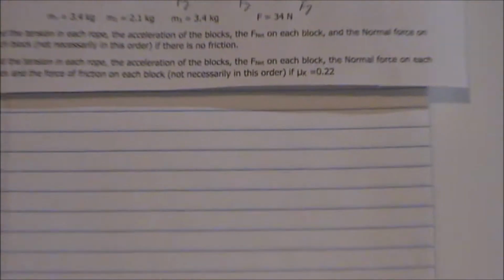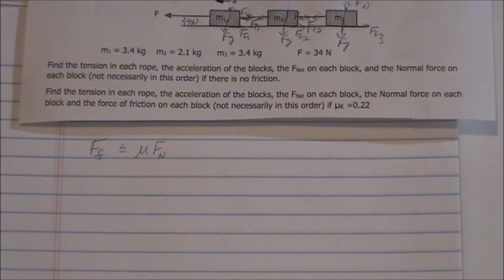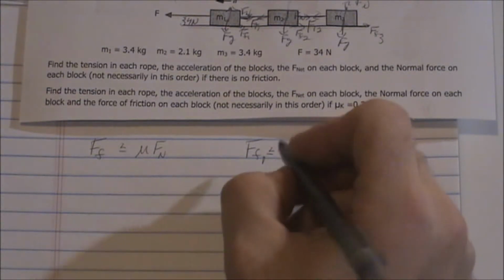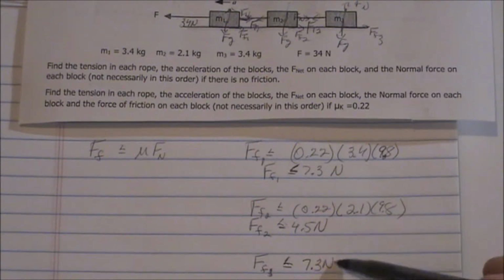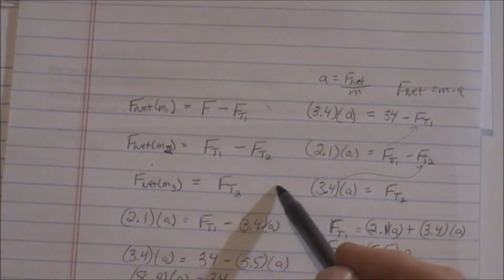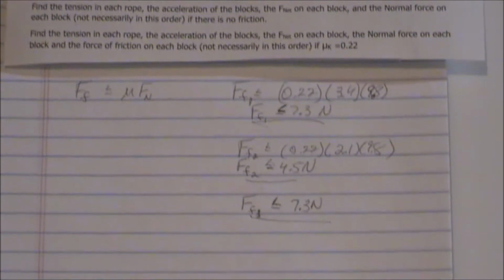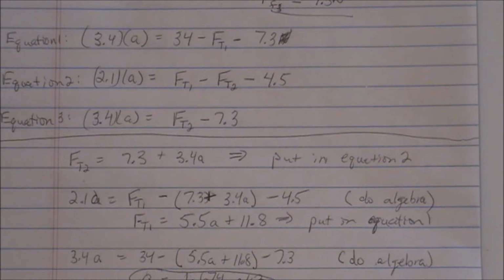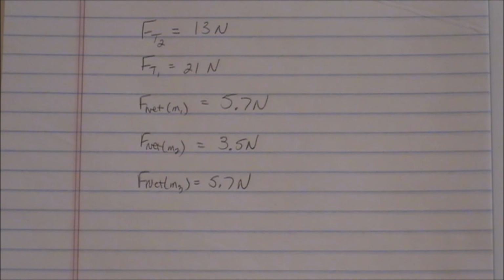Multiple Objects with Multiple Forces and Friction